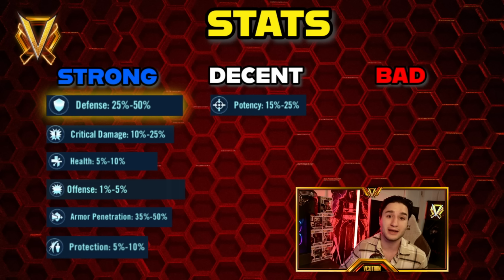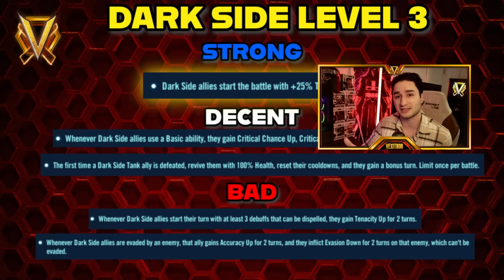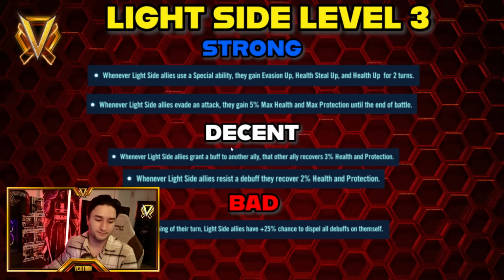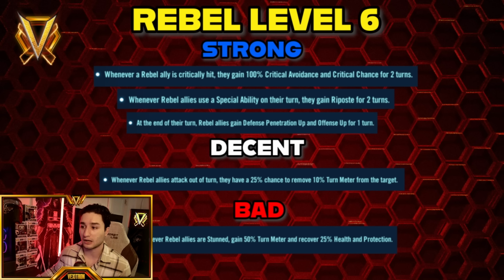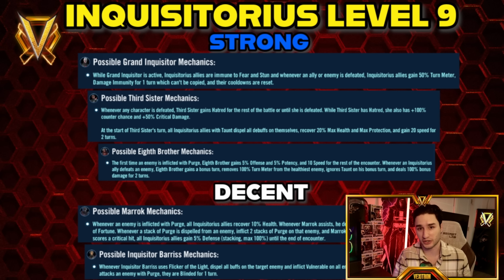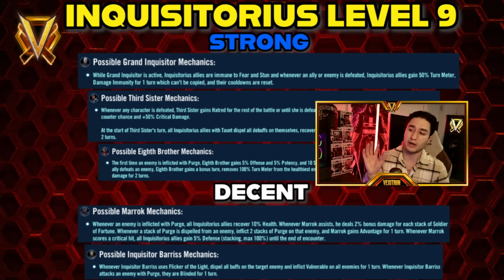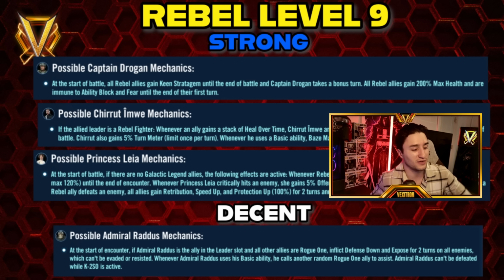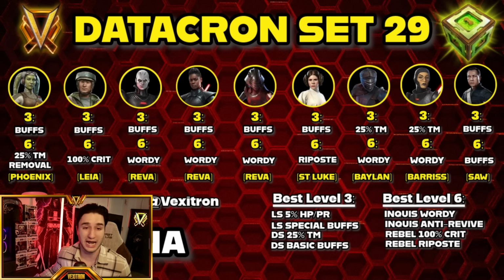Datacron Set 29 Review!! These Level 9's are Insane!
This set will shake up the meta for sure

Timestamps
0:00 - Intro